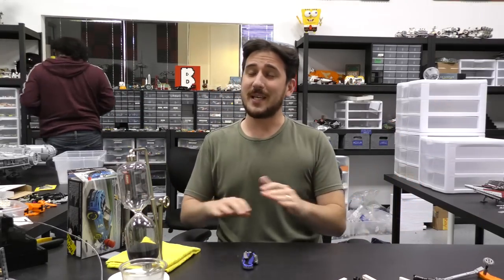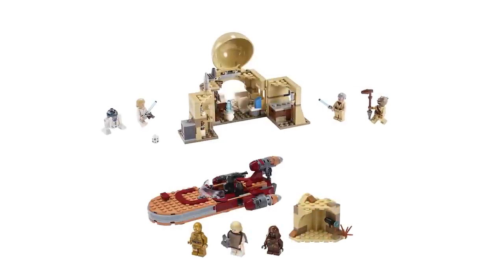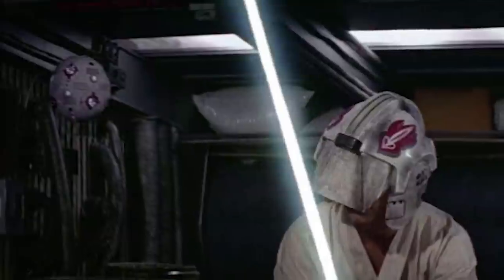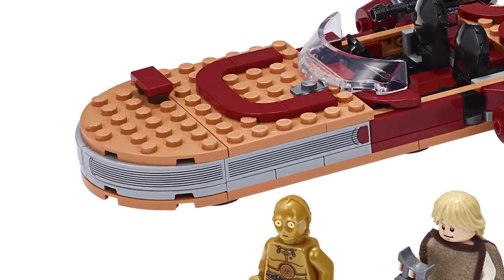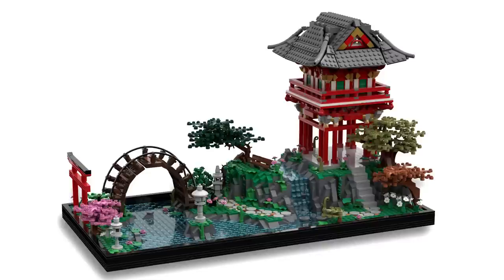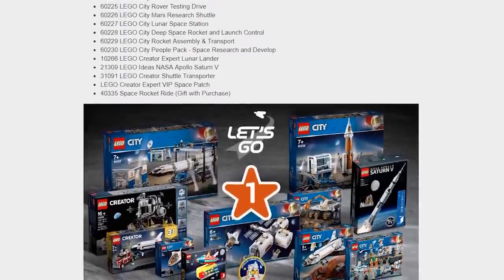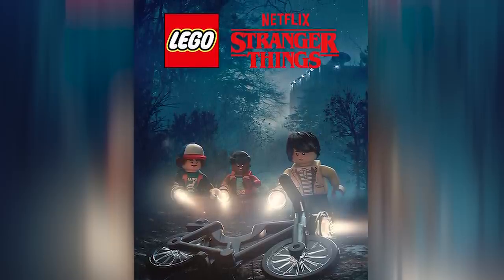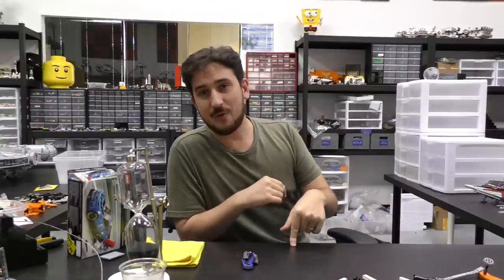First LEGO Star Wars 2020 Sets Revealed! | LEGO News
New Star Wars Sets Revealed!